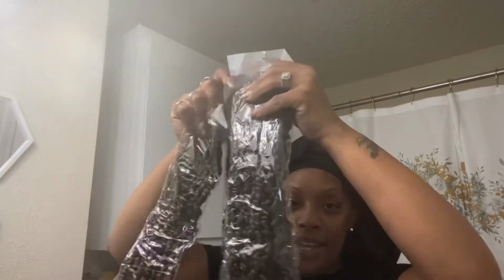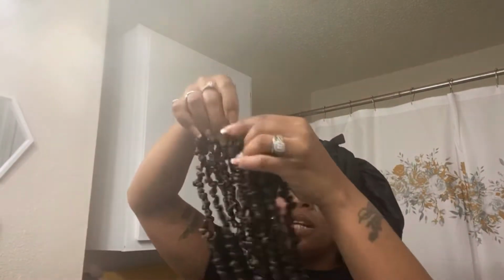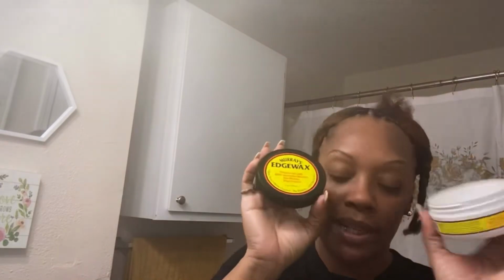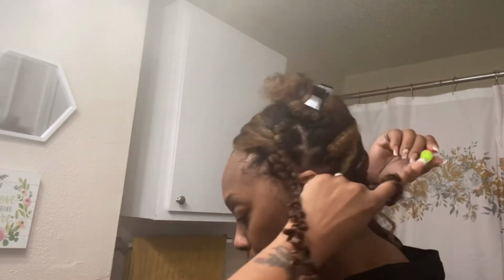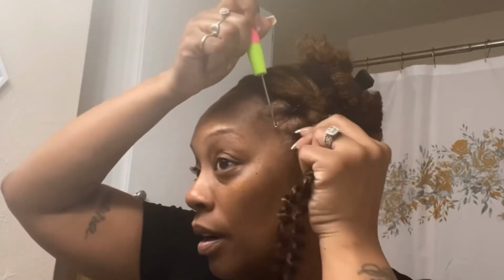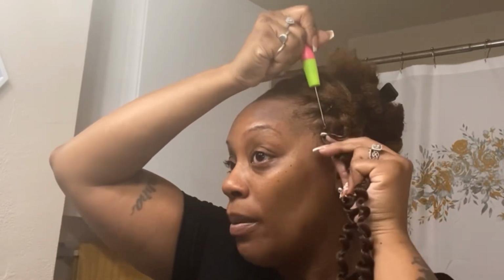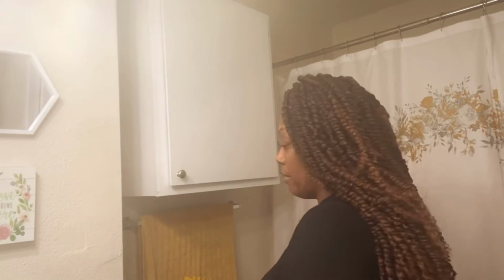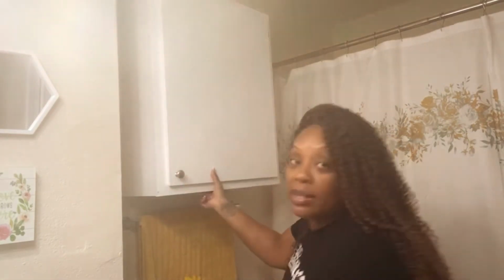Crochet Passion Twist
Thank you all for watching 😊many blessings 🥰to you and your family don’t forget to check out my online business USE CODE GRACE30 FOR 30% OFF Created Faithfully Cosmetics Link Down

Passion Twist Hair - 8 Packs 18 Inch Passion Twist Crochet Hair For Black Women, Crochet Pretwisted Curly Hair Passion Twists Synthetic Braiding Hair Extensions (18 Inch 8 Packs, T30)